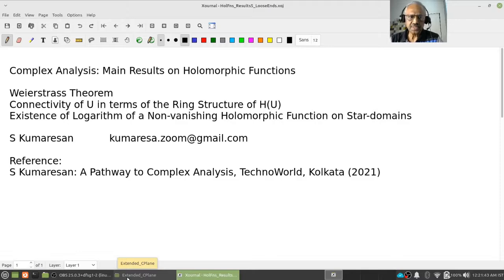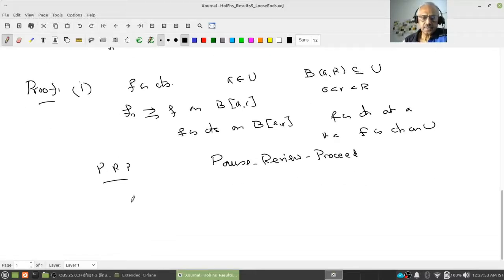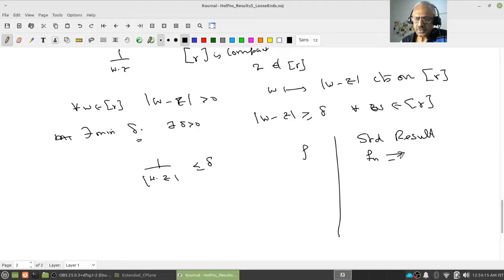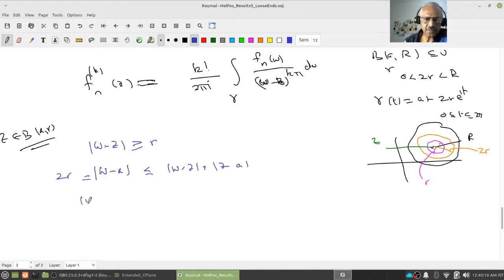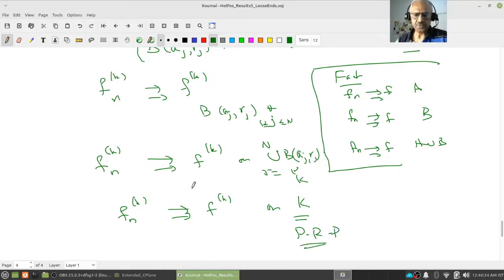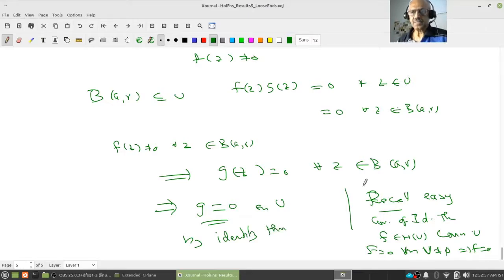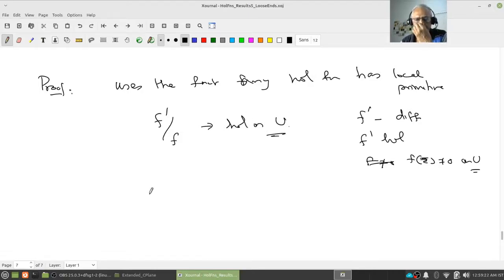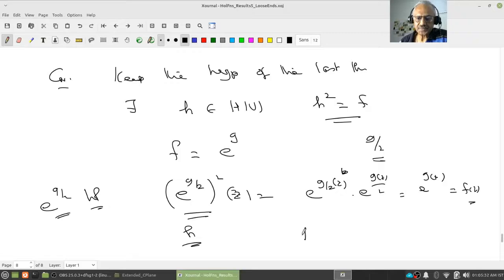Complex Analysis: 25 (Main Results on) Holomorphic Functions - 5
We prove Weierstrass theorem on local uniform convergence of holomorphic functions. We show that an open subset of C is connected iff the ring of holomorphic functions on U is an integral domain. We also prove the existence of holomorphic logarithms of non-vanishing functions on star-shaped open sets.

00:00 Introduction
0:43 Overview of this lecture
2:21 Weierstrass theorem on uniform convergence of holomorphic functions
28:15 Theorem: An open subset U of C is connected iff ring of holomorphic functions on U is an integral domain
36:26 Existence of holomorphic logarithms of non vanishing functions
44:25 Corollary
45:54 End note of the lecture